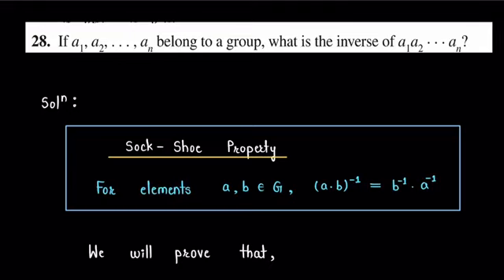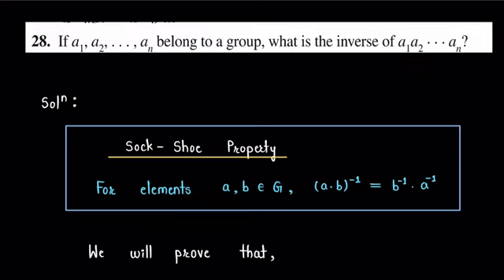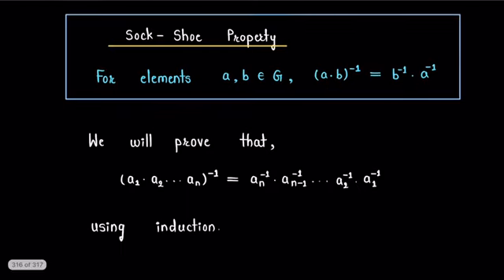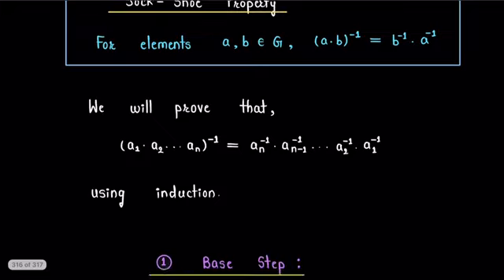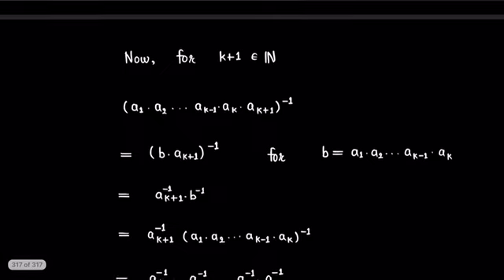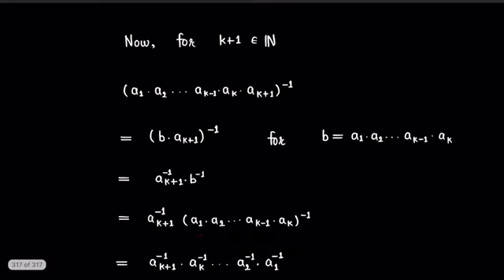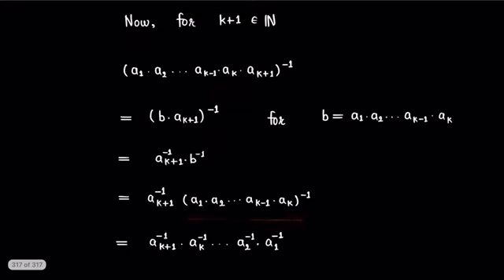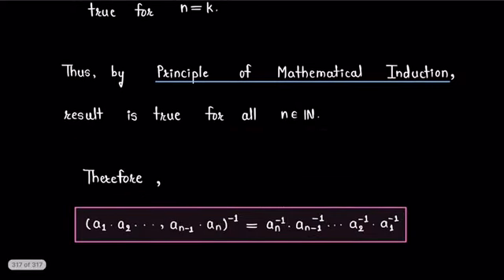Exercise question from book ''Contemporary Abstract Algebra'' by Joseph A. Gallian.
Hello Friends !
In this video we are going to solve exercise question from book ''Contemporary Abstract Algebra'' by Joseph A. Gallian. This question is based on the concept of inverse of element in a group.

This video will be beneficial for all U.G/P.G students of Mathematics learning Abstract Algebra (Group Theory)/